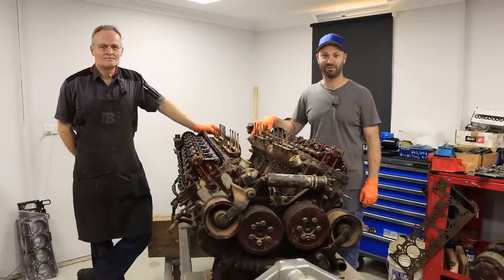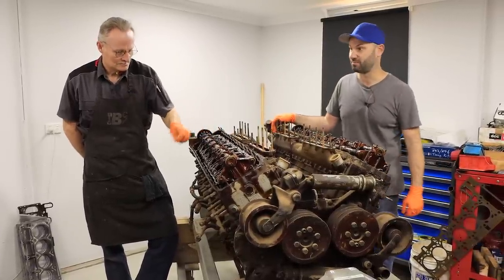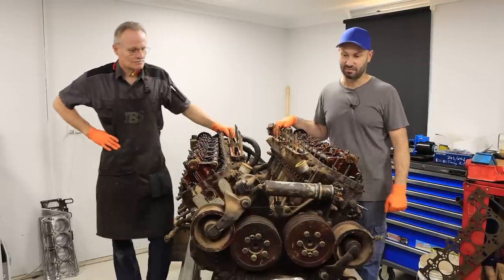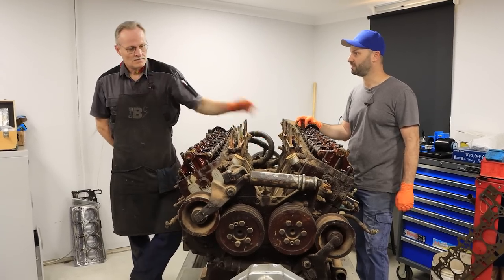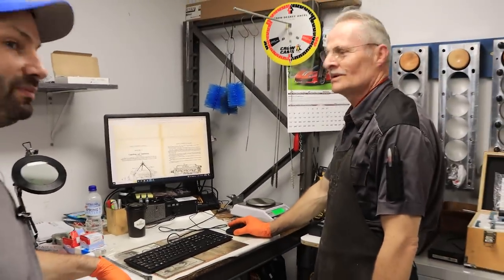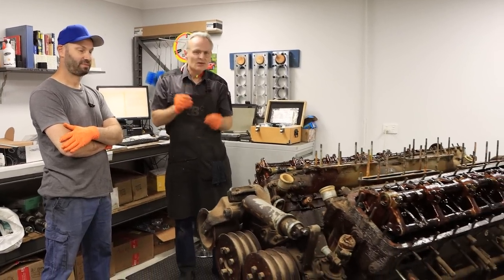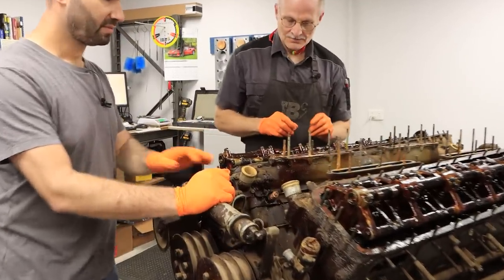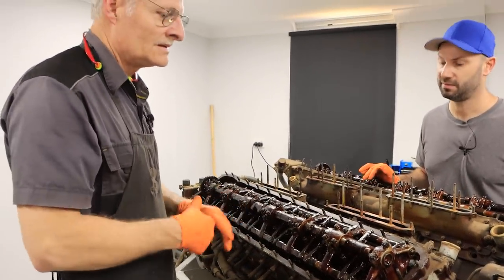Rolls-Royce 27 Litre V12 - Meteor Tank Engine Tear Down Part 2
We've finally come back to the Rolls-Royce Meteor V12 engine. Thanks for your patience. In this video we continue to remove parts from the exterior of the engine so that we can expose its 27L of musty air from sitting over the last 70 years.

Some other engines of interest are also discussed, such as the V2 T-55, V12 diesel engine, and a V10 MTU diesel engine.

We may get some facts incorrect from time to time (hard to believe), so we appreciate your comments and look forward to hearing from some experts out there.

Thanks again to those who've sent literature through. We are now on the hunt for a cylinder block brace or support plate to assist with correct storage of engine components during a rebuild. Any help or advice would be much appreciated.